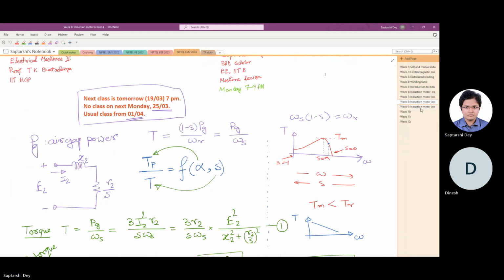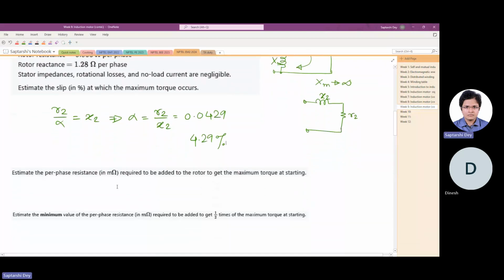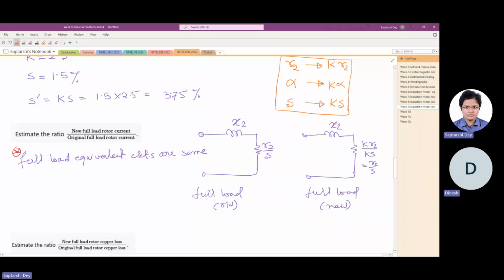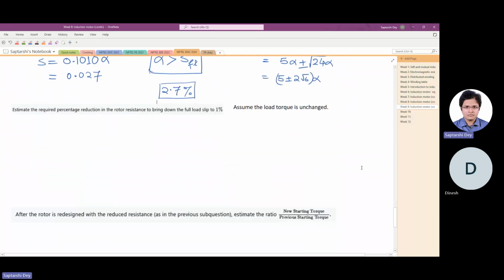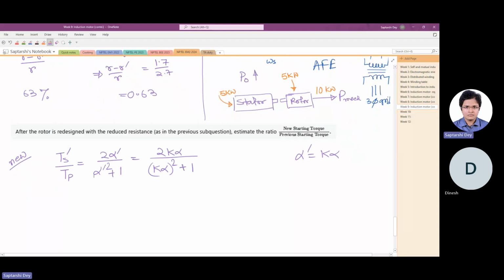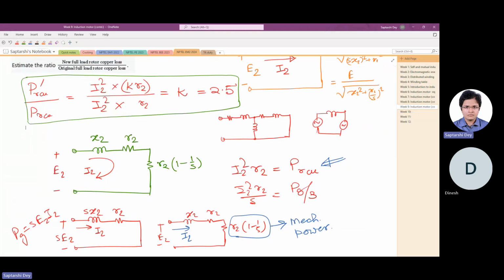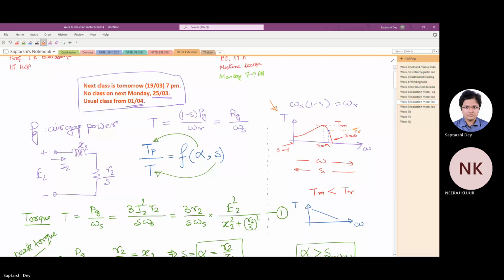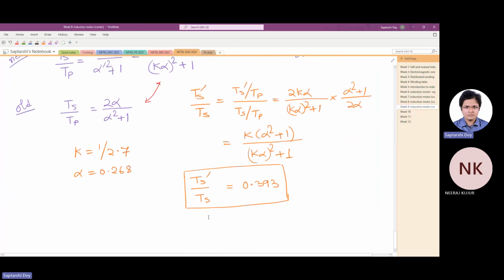Week 9: Induction motor: rotor resistance control (contd.)